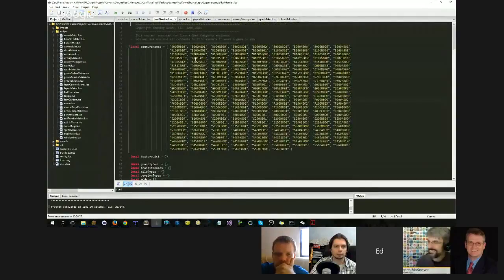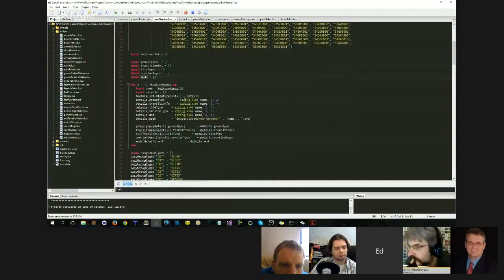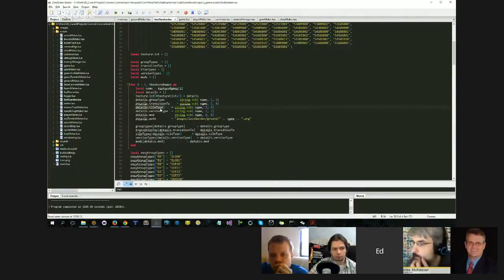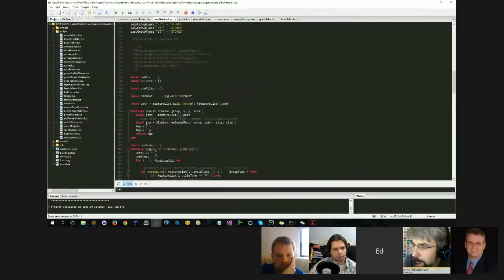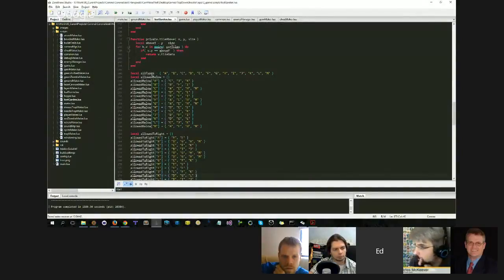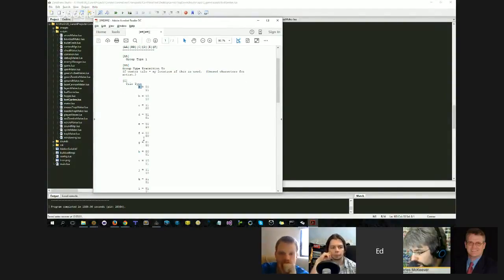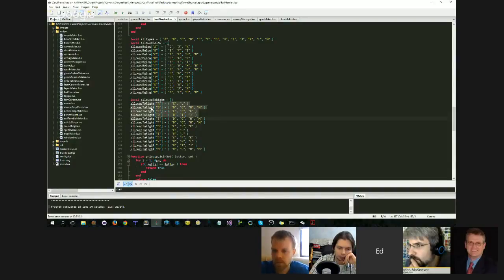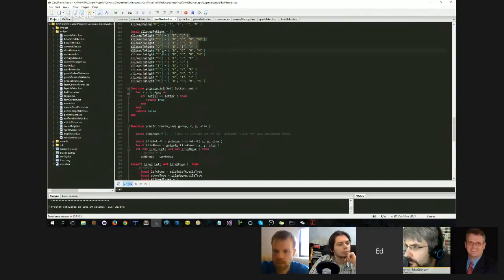CG171 - Part 4 - Tiled Terrain and Random Enemy Types